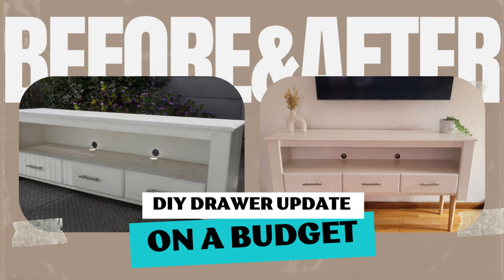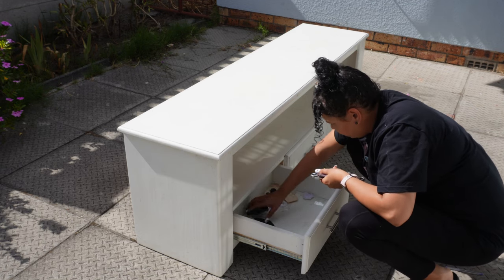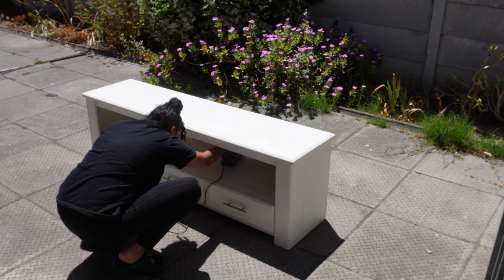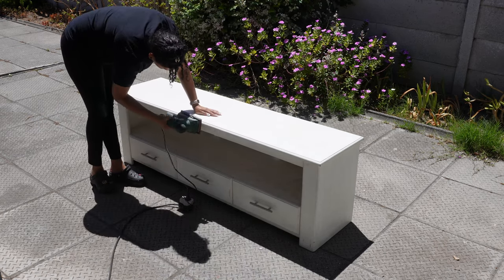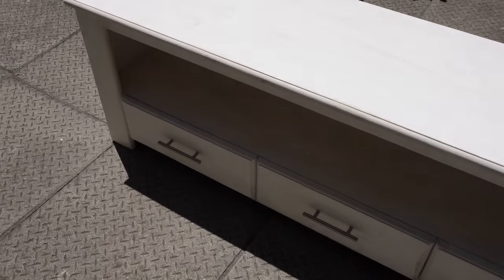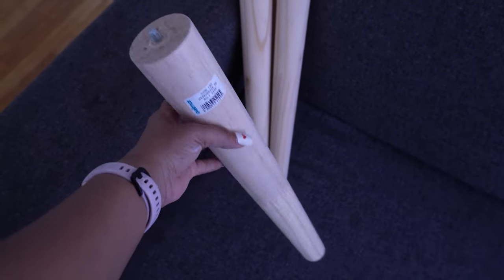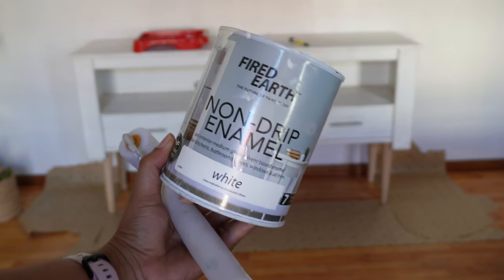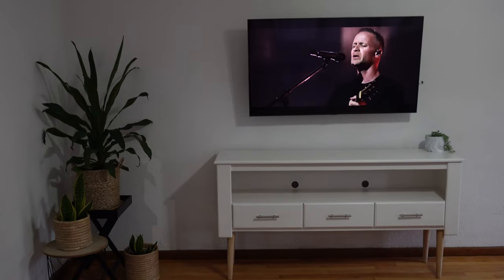DIY Drawer Update | Affordable Makeover | Gelmar DIY Store